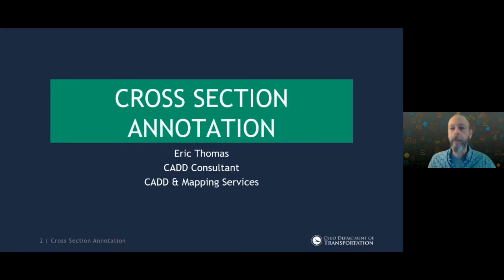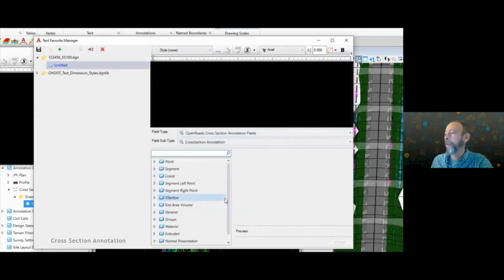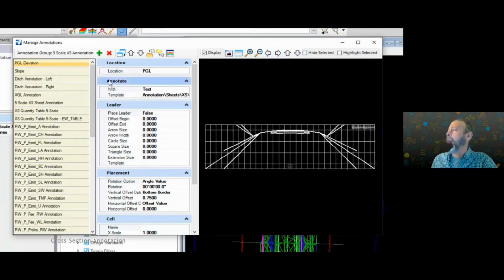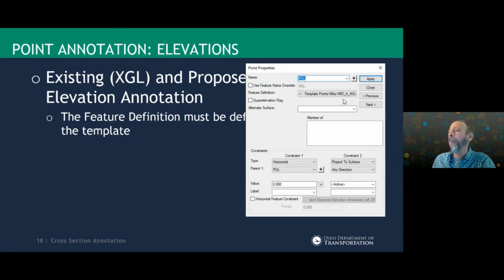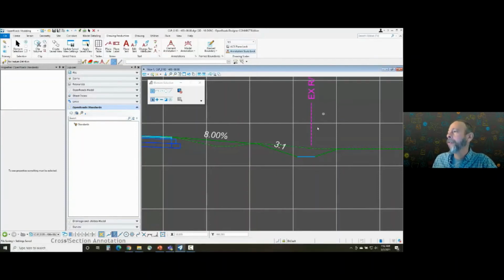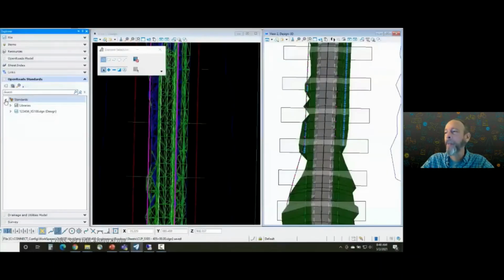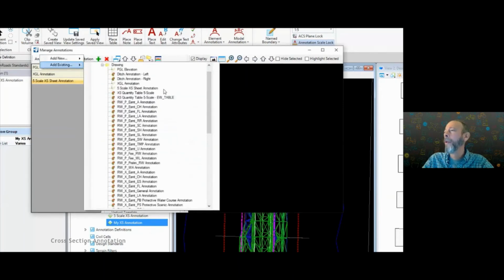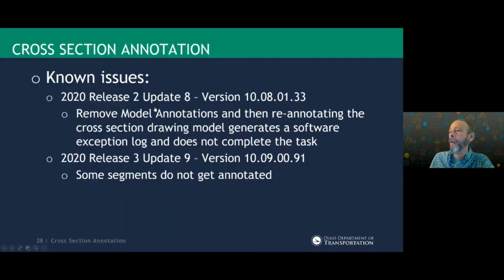Cross Section Annotation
0:00 Intro
0:14   Cross section Annotation​
10:36 Grid Annotation
12:49  Point Annotation​
23:26  Segment Annotation​
28:03  Cross section Annotation Group